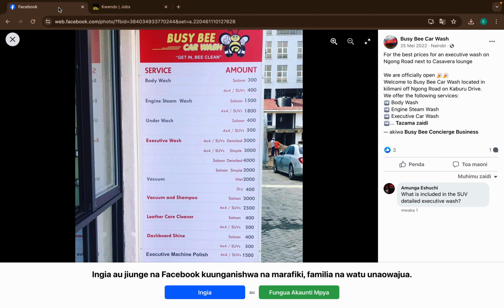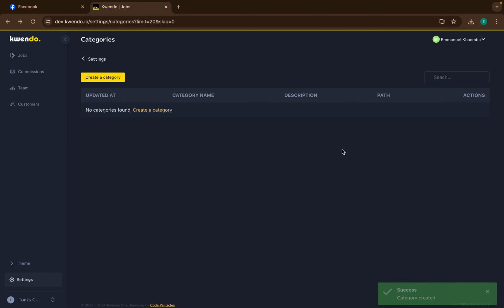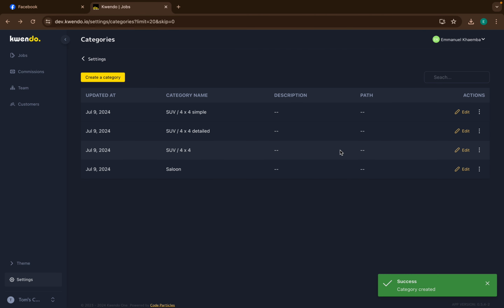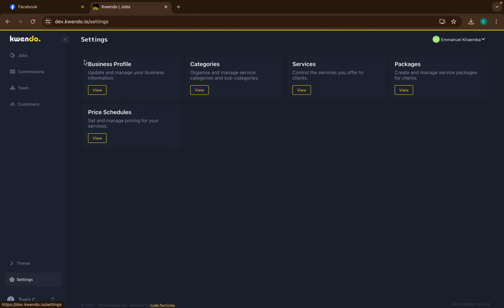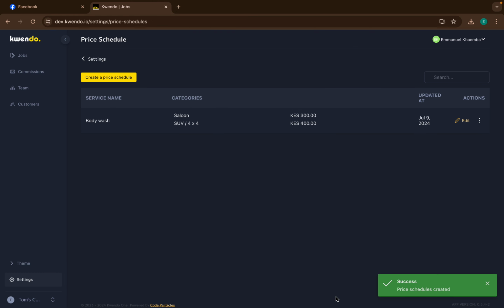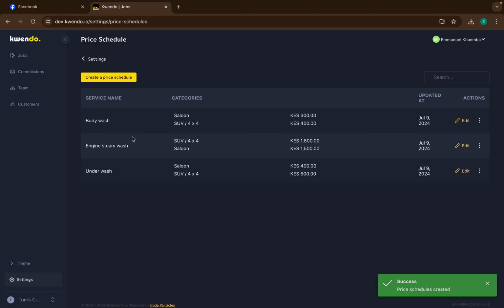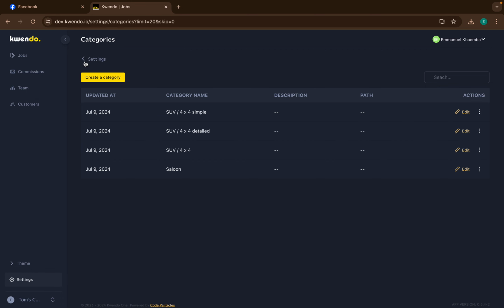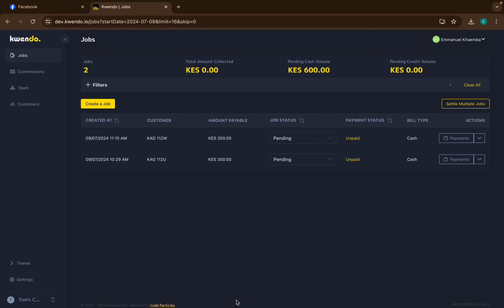How to create a price schedule.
a step by step process of how you can create a price schedule.